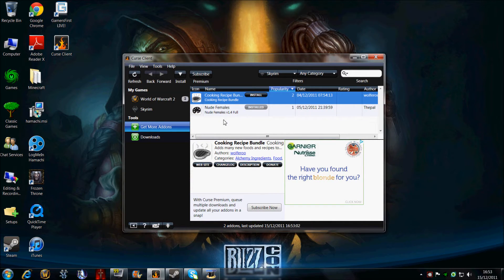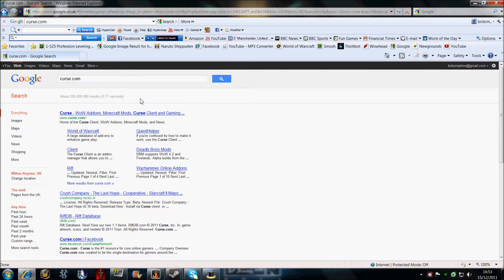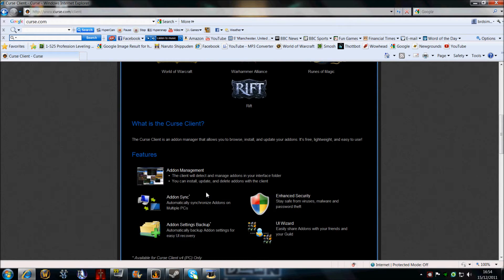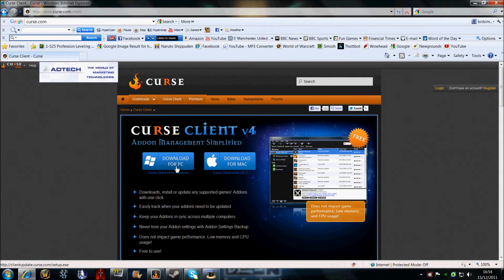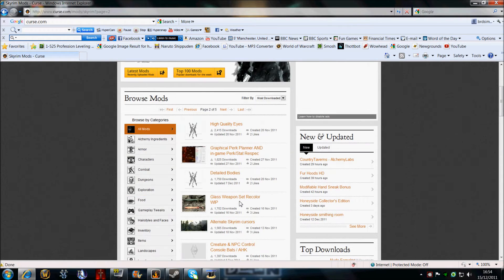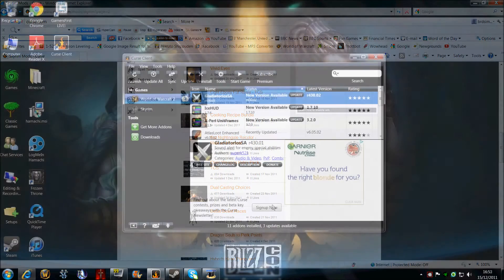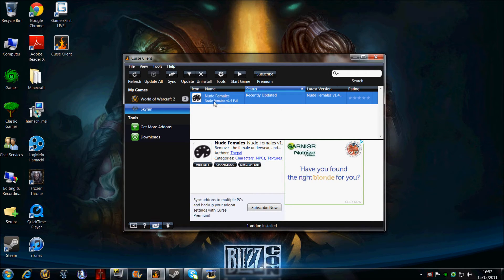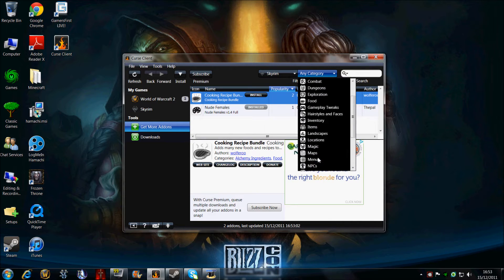Skyrim - Add-Ons/Mods Install Guide + Review | Commentary [HD]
Telling you the new way to install add-ons/mods for Skyrim without having to rivet through files, but instead just to click a single button on a game client.